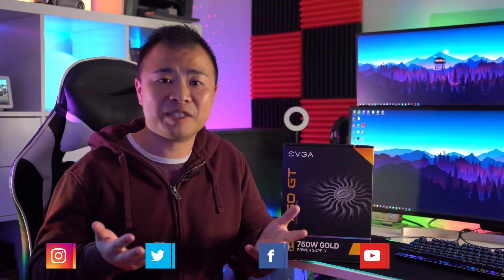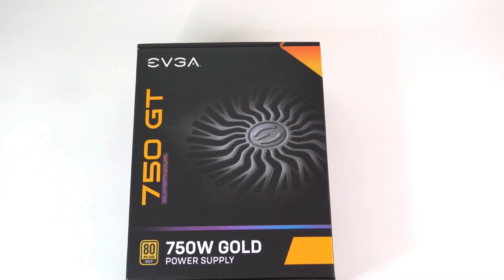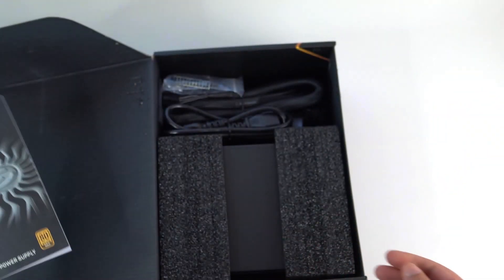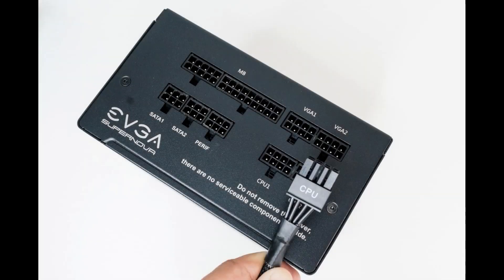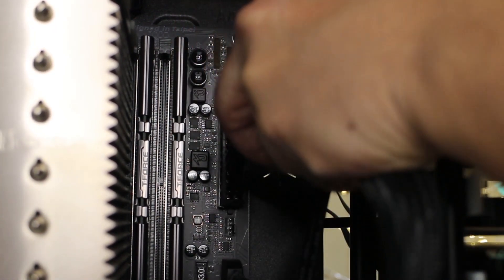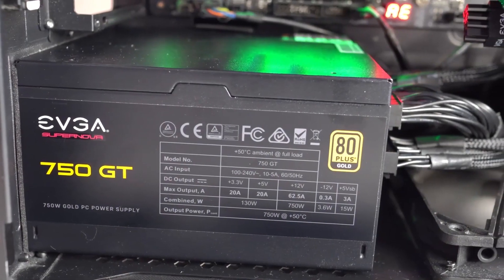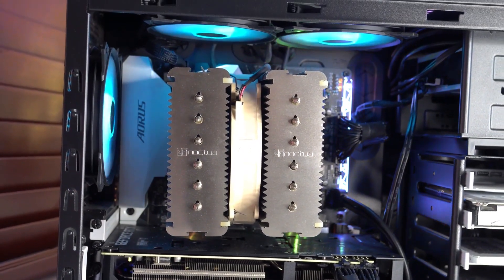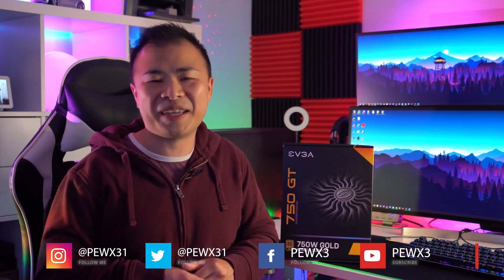EVGA SuperNOVA 750 GT Review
Looking for a new power supply? Check out my review of the EVGA SuperNOVA 750 GT power supply. It is 750w, fully modular, and 80 plus gold certified.